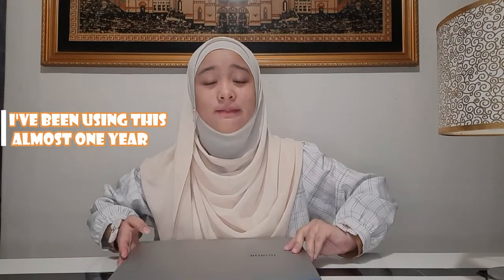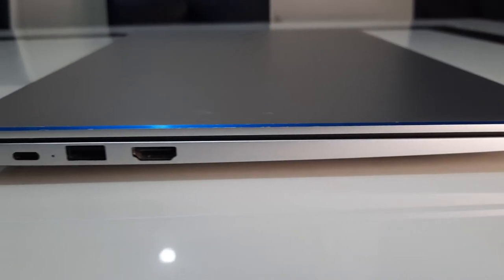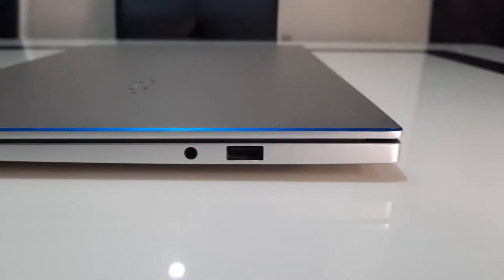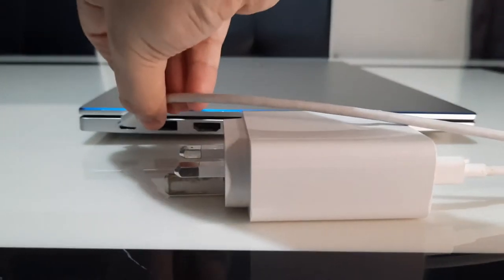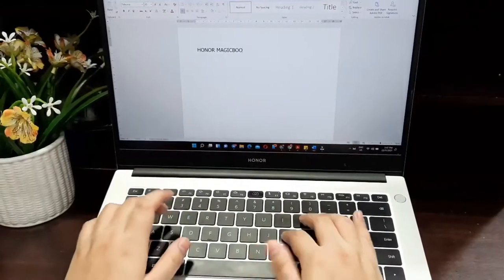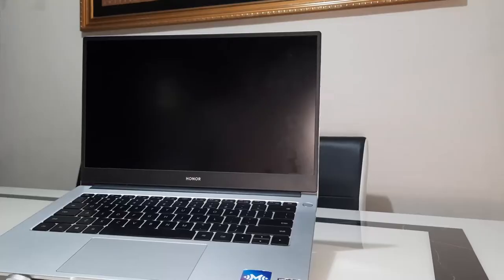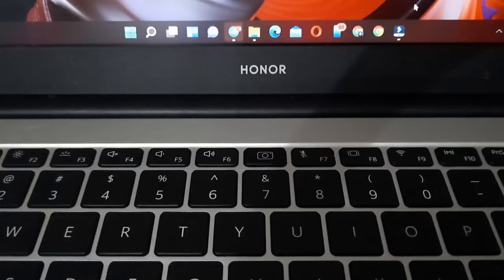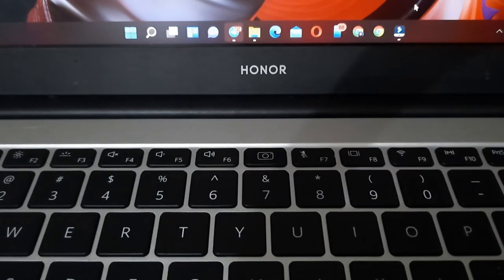UW00303 APK PRODUCT REVIEW || UMS || HONOR MAGICBOOK 14 (A review from a student to students)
Hello there, here are specifications:
▪︎ Radeon Vega 8 Graphic (integrated graphics card)
▪︎ There is a 16GB DDR4 2400MHz RAM
▪︎ PCle NVME SSD 512GB
▪︎AMD Ryzen 5 3500U Processor
▪︎ A USB-C Power Adapter with a 56-Wh battery.
▪︎14-inch Screen HONOR Fullview display.
▪︎ From the keyboard, a -1MP pop-up camera and a fingerprint power button are available.

Video Creation -Student Details
Name: Nur Ashazzianna Binti Lajakaya
Product Name: HonorMagicbook 14
Section: 6
Lecturer: Dr. Chiew Tung Moi